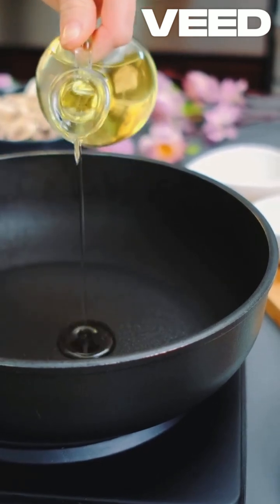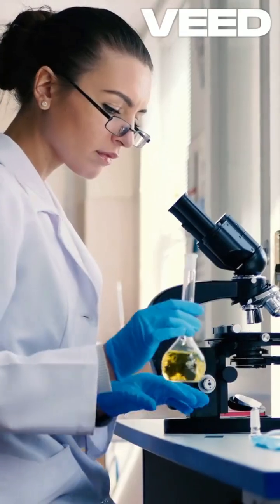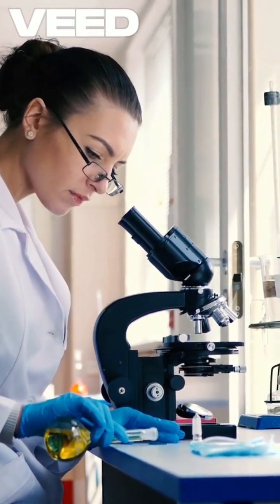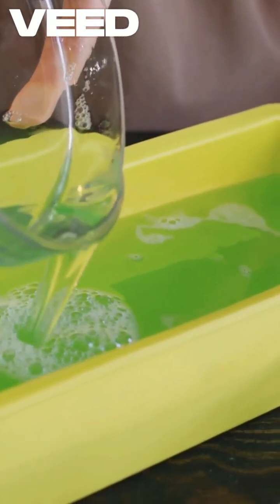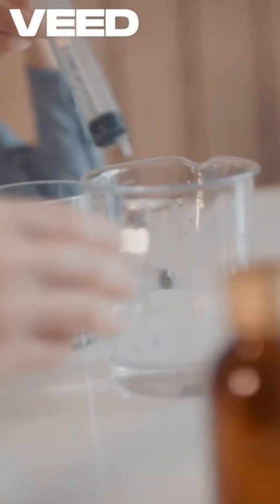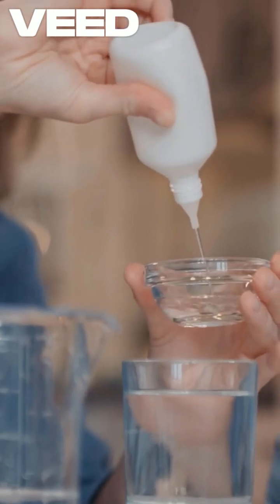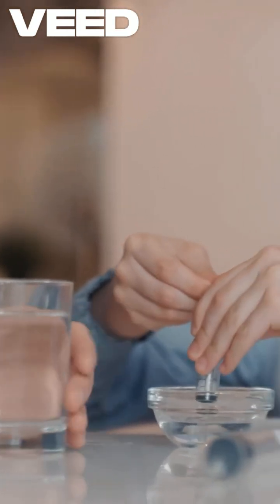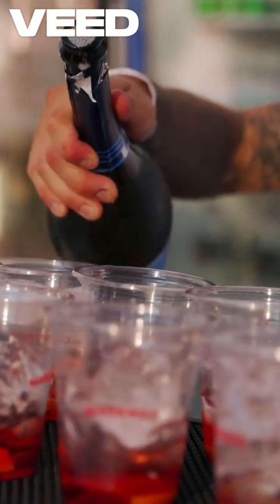How to Make Homemade Glycerin from Vegetable Oils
Learn how to make your own glycerin at home using vegetable oils like coconut, olive, or palm oil. In this easy-to-follow guide, we walk you through the step-by-step process of making glycerin using the saponification method. Perfect for DIY enthusiasts and natural product makers!HomemadeGlycerin